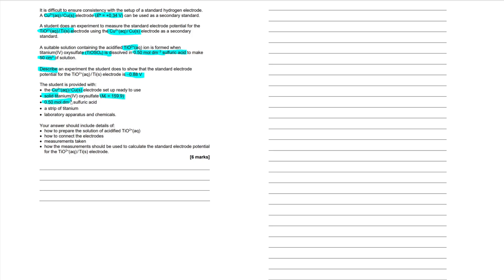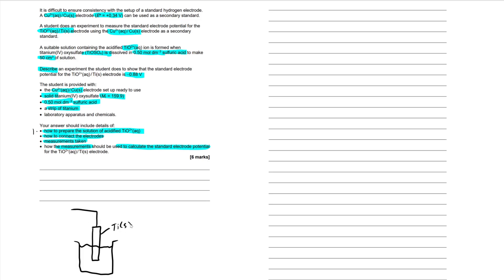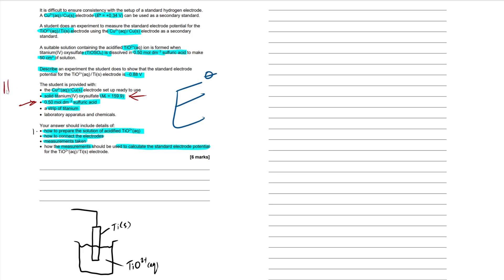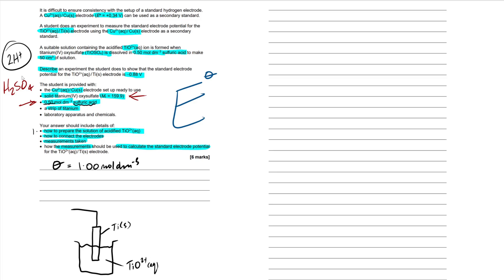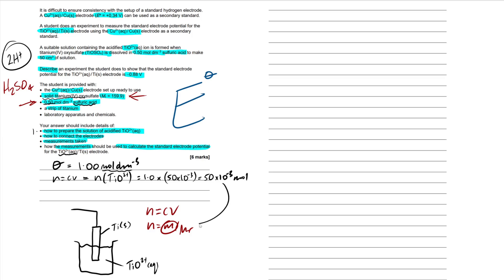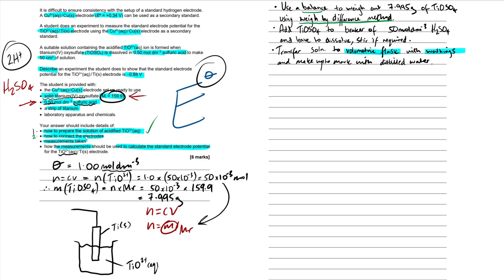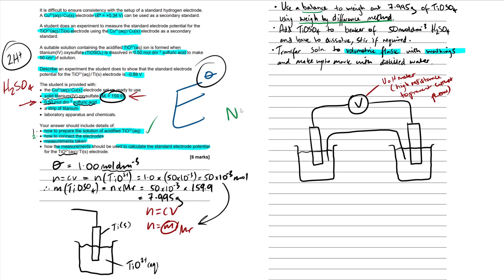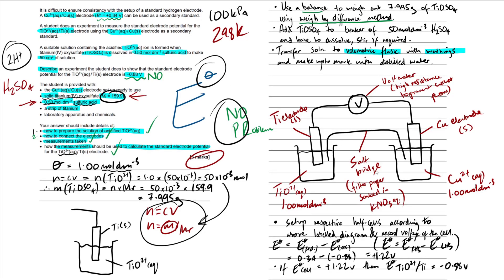Electrode Potentials (Required Practical 8) - Exam Question Walkthrough｜A Level Chemistry (AQA)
In this video, I break down and answer in great detail a 6 mark electrode potentials (Electrode potentials and electrochemical cells (3.1.1)) level of response practical question from an AQA A-Level Chemistry exam past paper (paper 3 2020). Although this is for AQA, there is a load of crossover that can be applied to other exam boards (OCR and Edexcel).

00:00 - 02:21 Reading Through the Question
02:22 - 14:22 Past Paper Question Breakdown
14:23 - 17:16 Summarising the Key Points + Juicy Tips